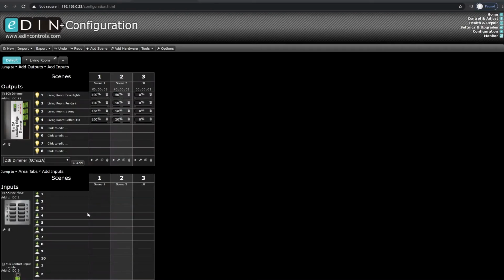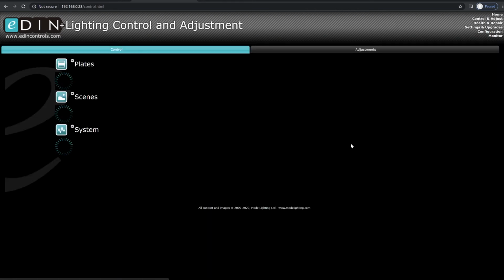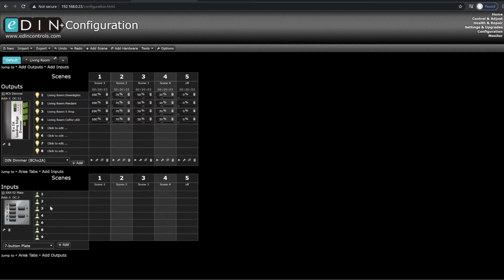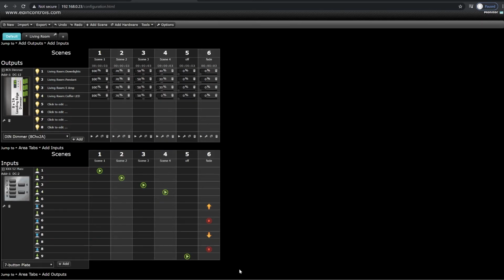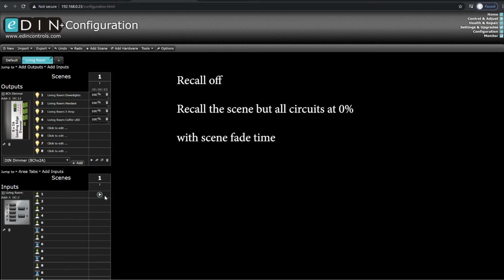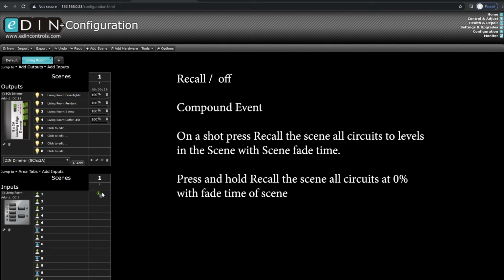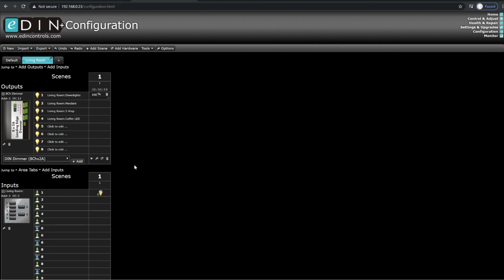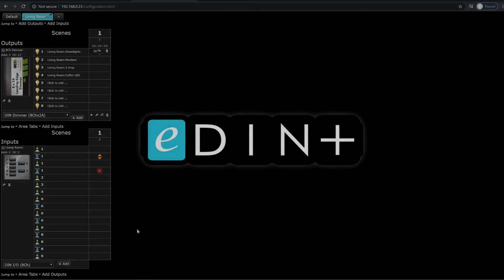eDin+ understanding events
This video covers events in eDin+